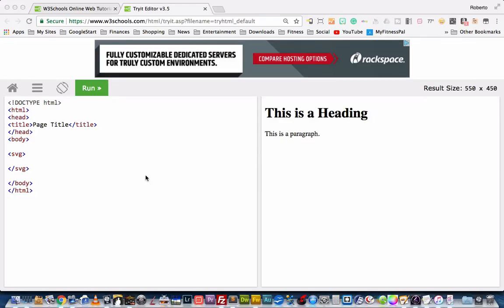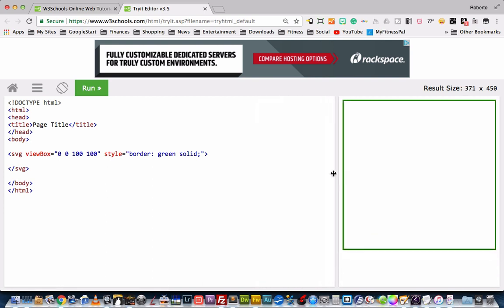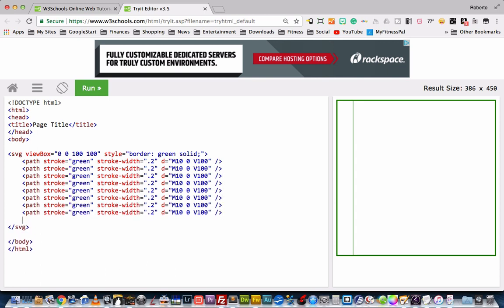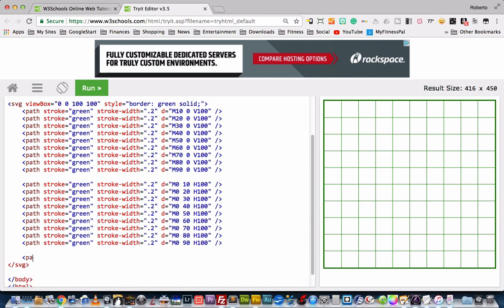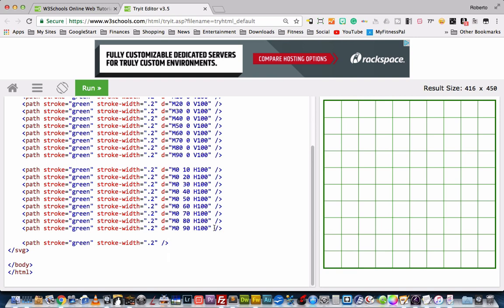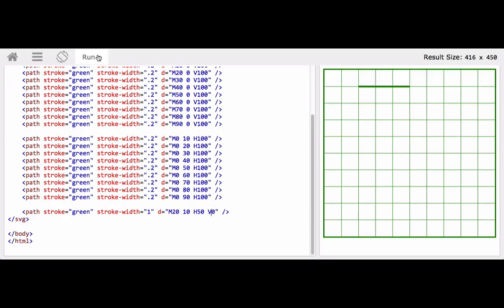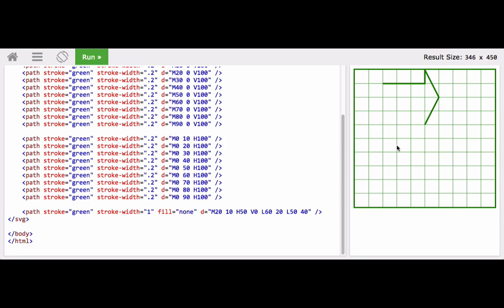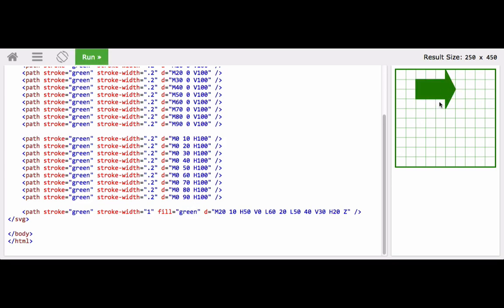SVG Path Tutorial • Easy to Understand!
In this tutorial, I show how with the proper tools anyone can learn to draw their own vector graphics WITHOUT using a drawing program.